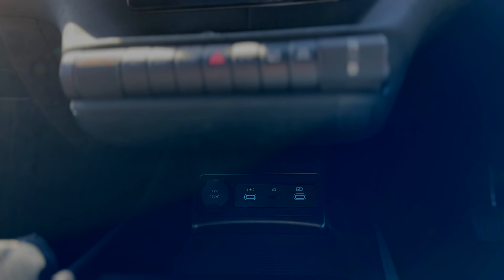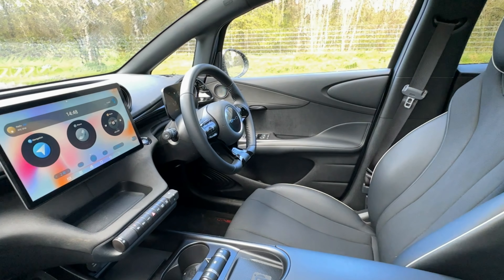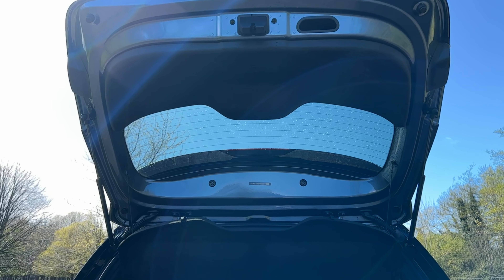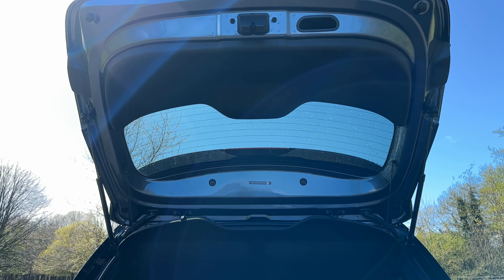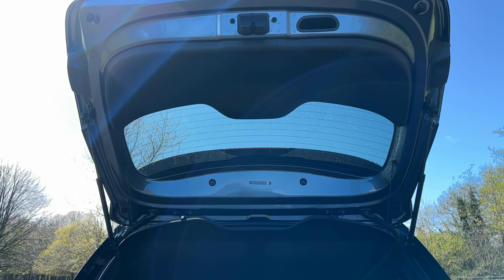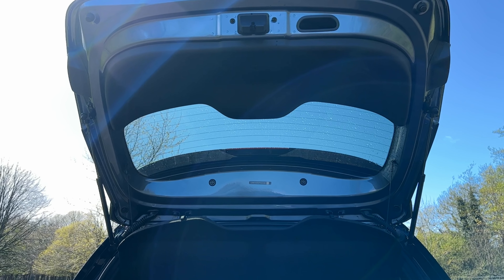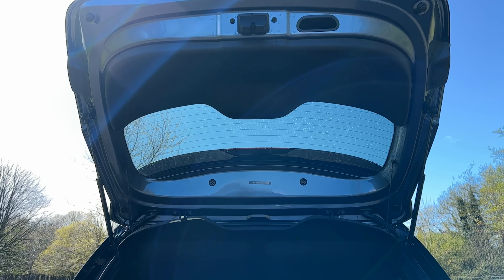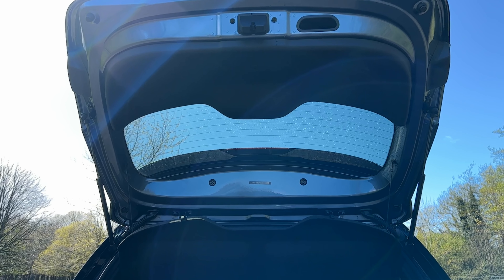BYD Dolphin | Review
BYDs Blade battery technology is one of the best at retaining charge. Not only that but it also picks up charge quickly & steadily too. Its looks let it down as it’s a lovely drive and the on-board technology works well with only a few irritating beeps here and there.